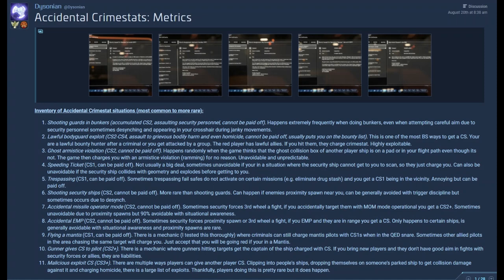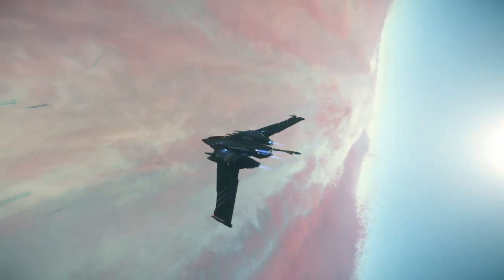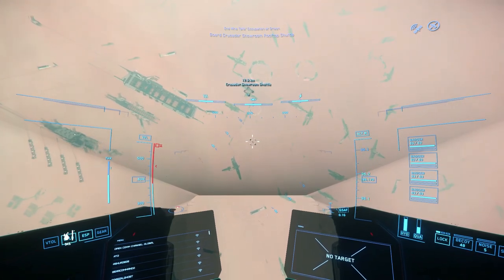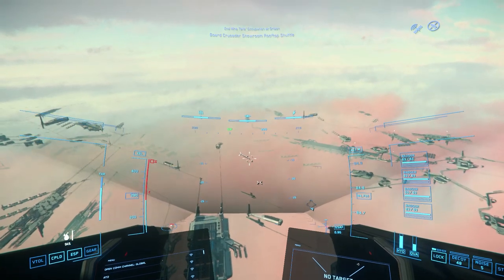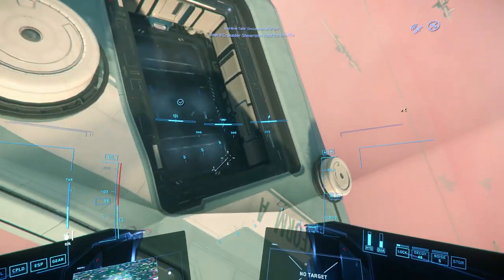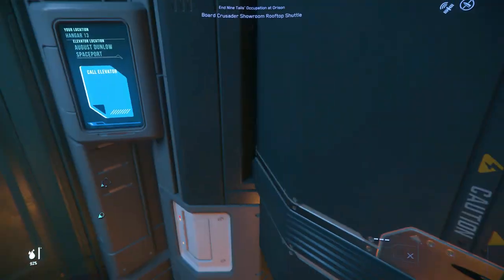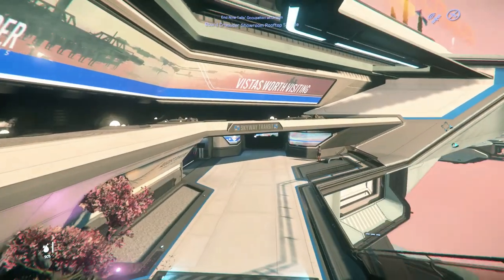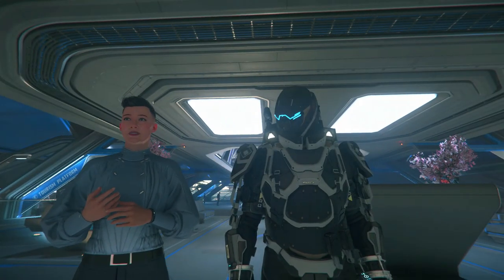Someone made a LIST OF ACCIDENTAL CRIMESTATS in StarCitizen and it's worth checking